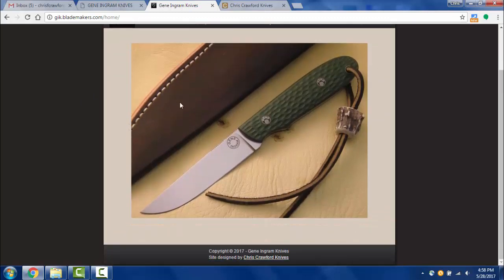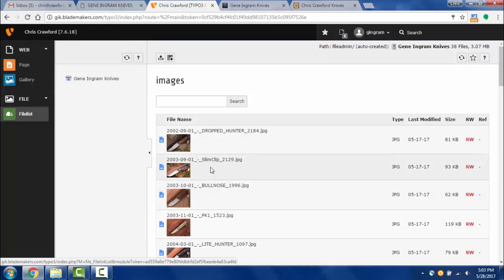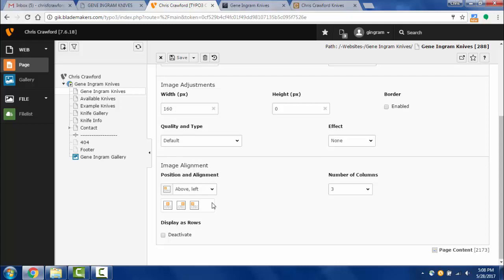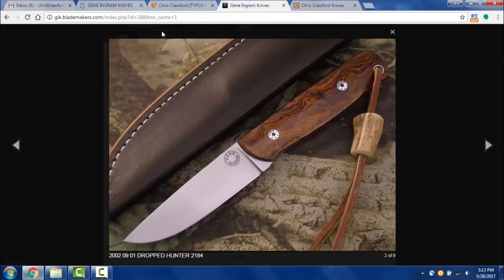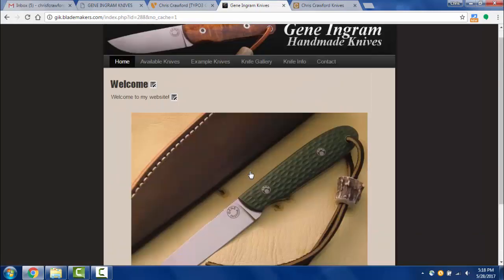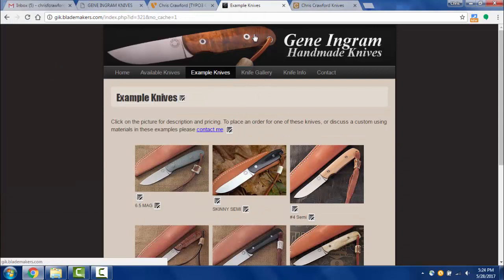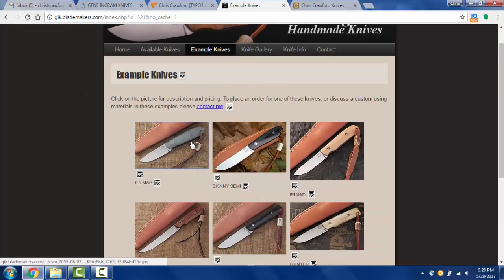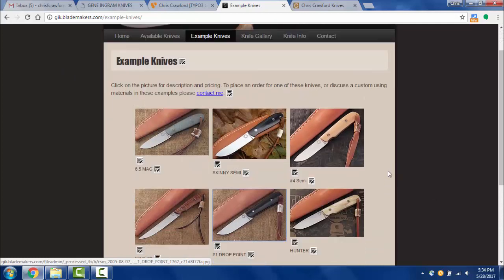BladeMakers - TYPO3 - 02 - Homepage & Examples